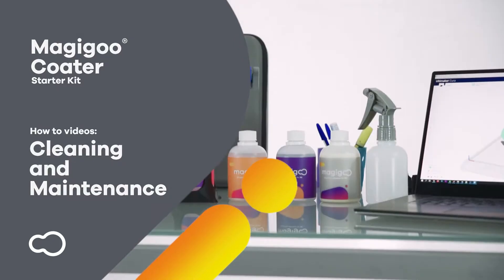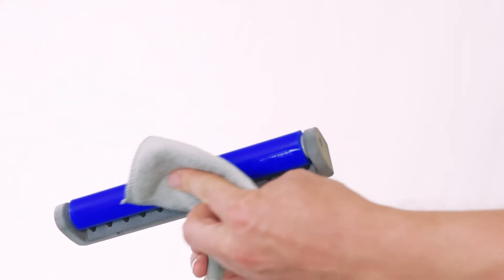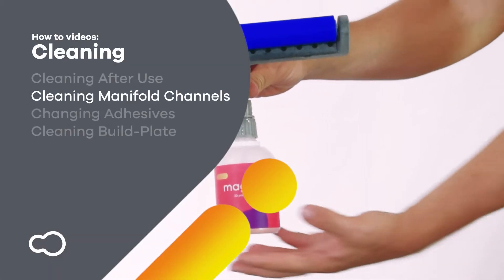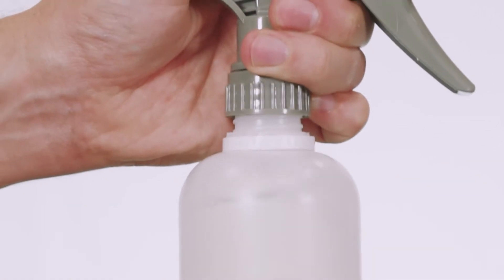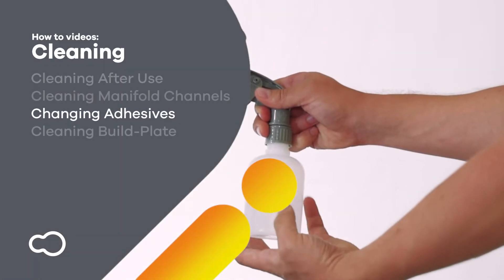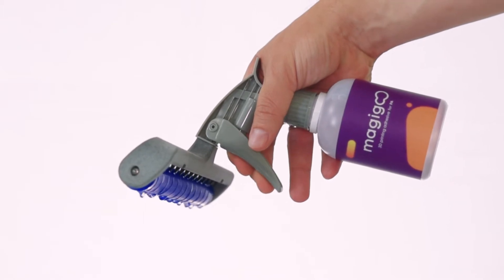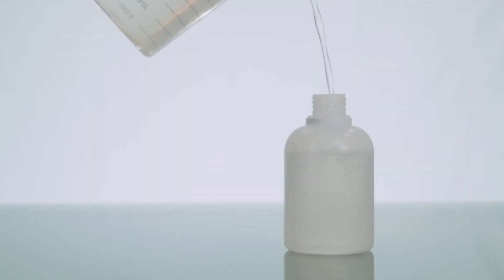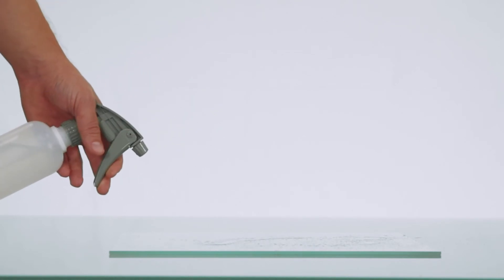Magigoo Coater (Rubber Roller) How-to: Cleaning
This is the Cleaning video for the new Magigoo Coater with the Rubber Roller.

The Magigoo coater enables users to apply Magigoo Adhesives quickly and effectively and is designed with large print surfaces or print farms in mind.

If your company has several or more build surfaces or 3D printers with a larger surface area, using glue-stick, pen type or brush-on adhesives simply takes a lot of time and can result in an uneven applications.

The Magigoo coater enables you to pump once and more easily spread the layer with the rubber roller.